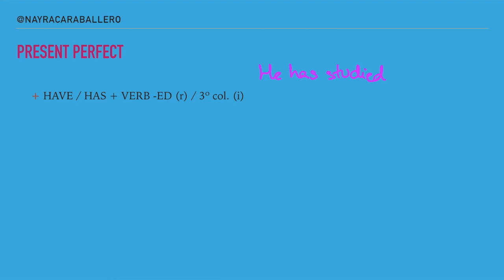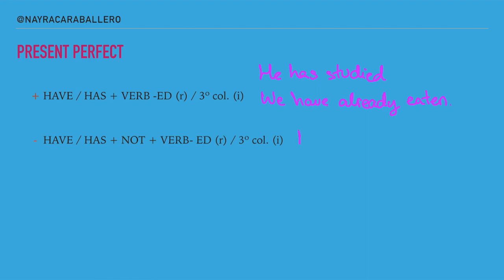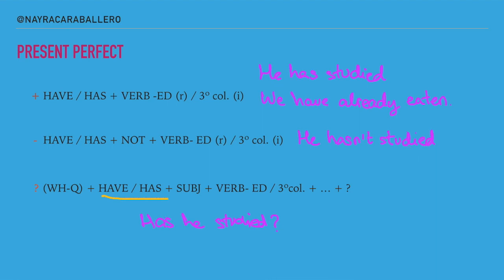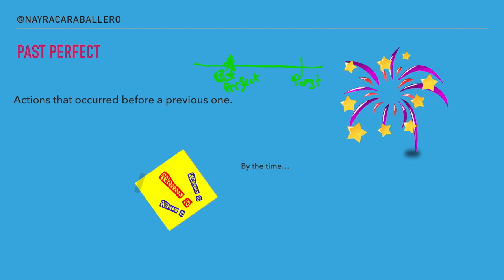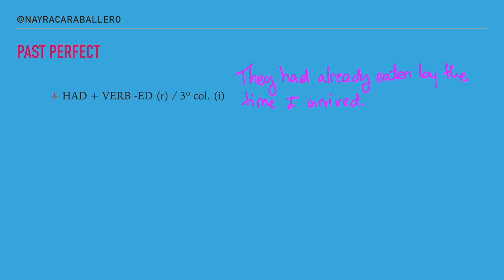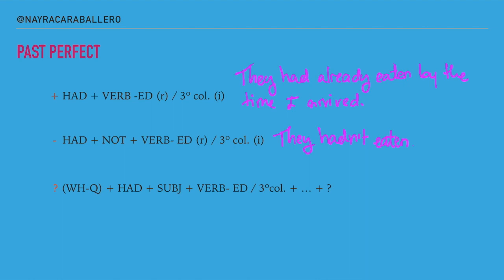Present Perfect Simple and Past Perfect Simple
Revisión del Present Perfect Simple y el Past Perfect Simple.